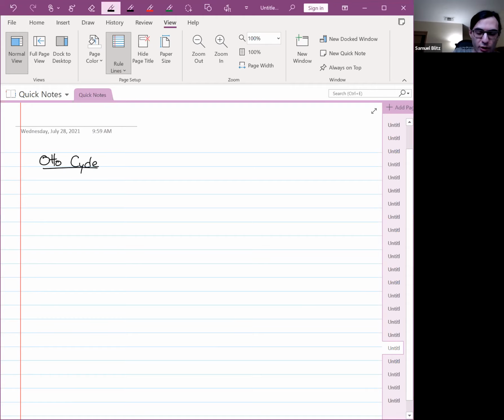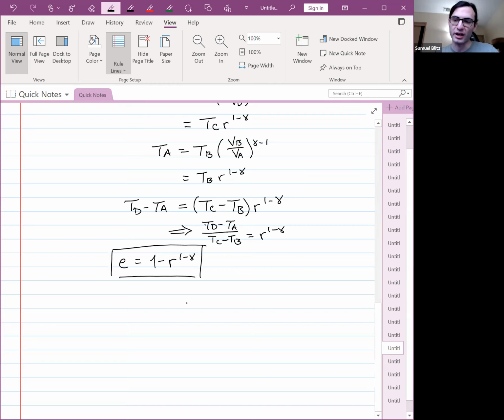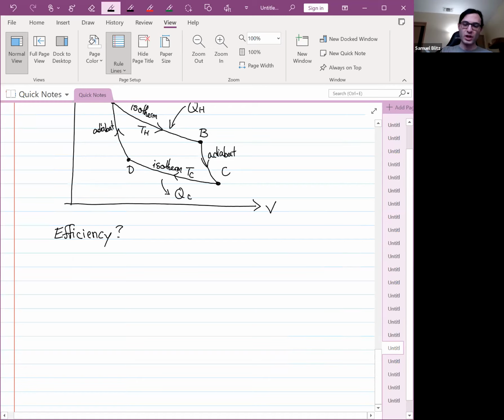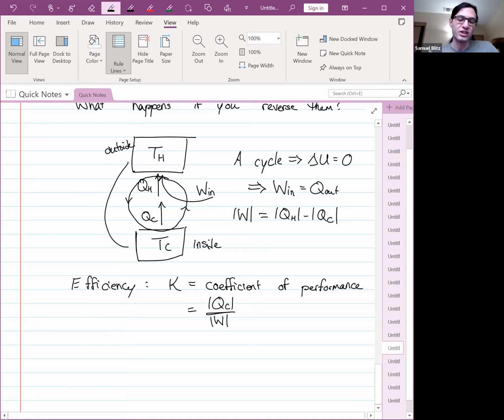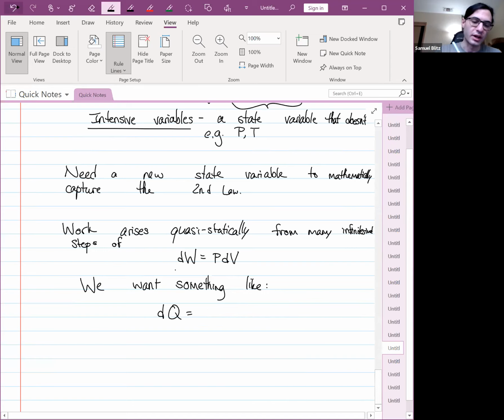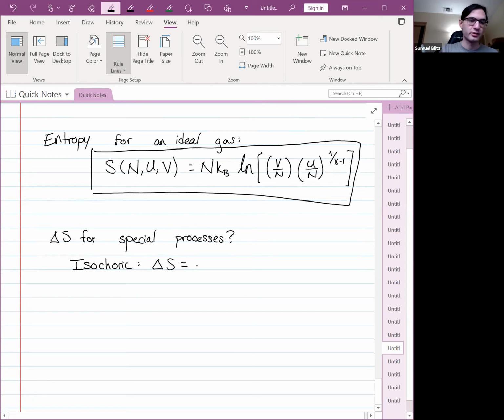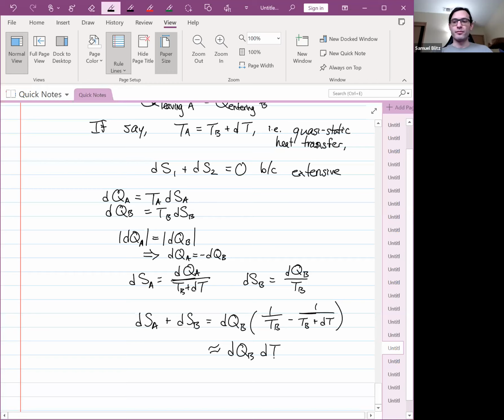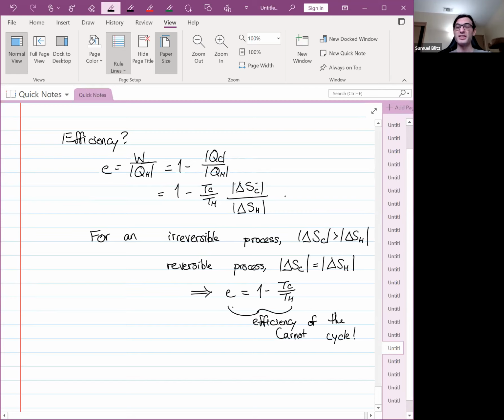Physics 9B - Lecture 15